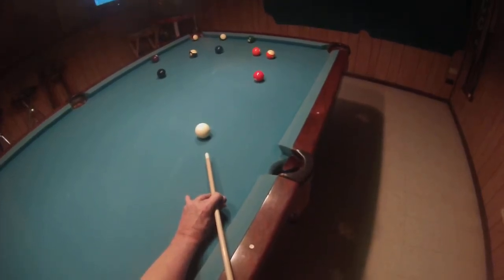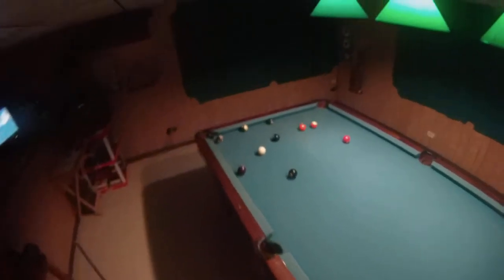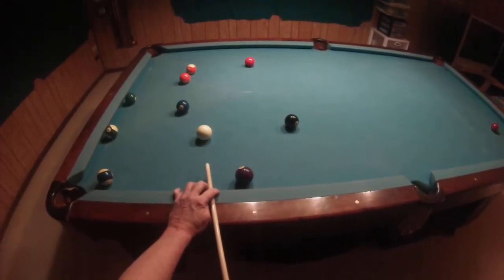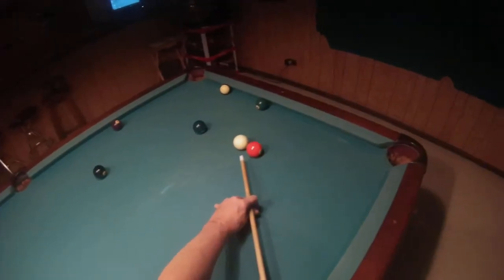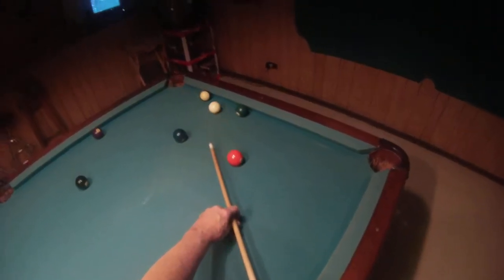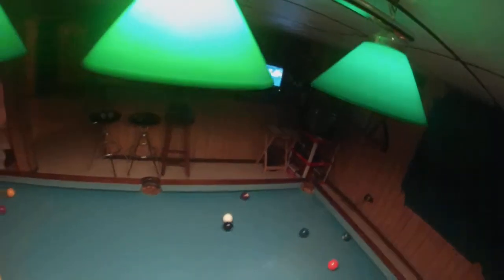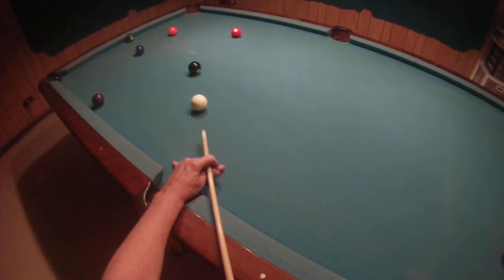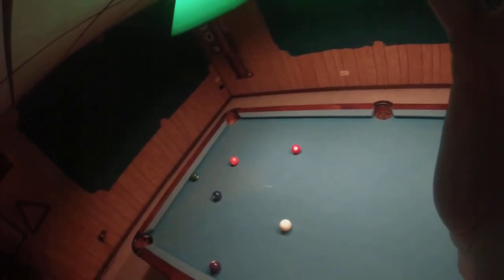8 Ball Run-out